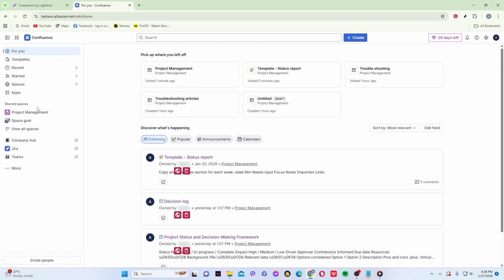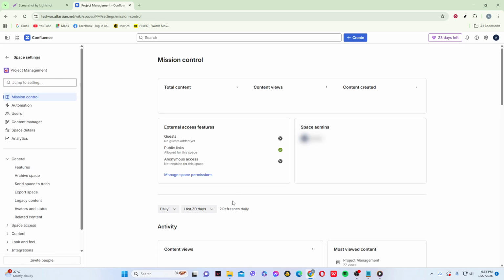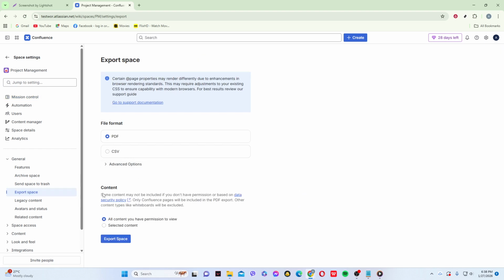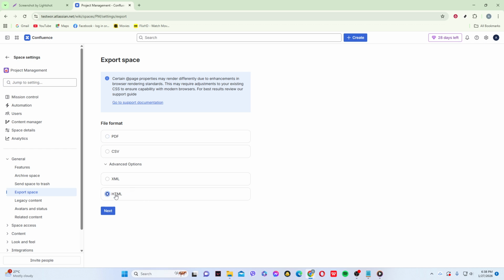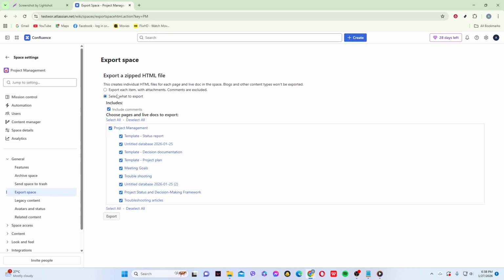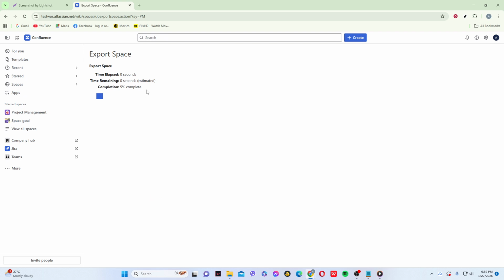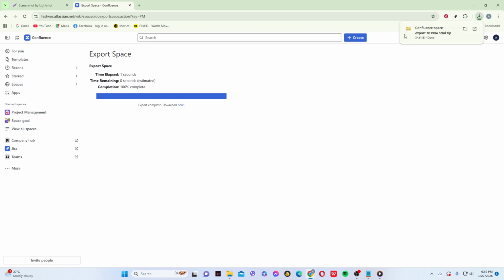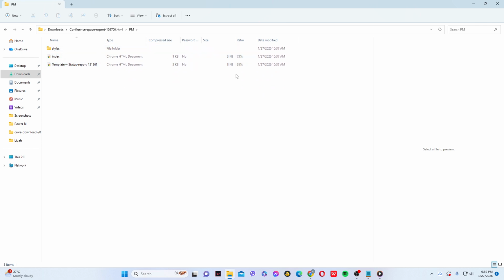How to Export Confluence Page as HTML 2026 (Download Confluence Pages as HTML Easily)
how to export a Confluence page as HTML for offline use, sharing, or migration purposes. Whether you're moving documentation to another platform or keeping a local copy, this guide explains the correct method.

You’ll see where to find export options inside Confluence Cloud, how HTML exports work compared to PDF or Word, and what content is included in the download. The video also covers limitations, such as styling differences, attachments handling, and when exporting an entire space as HTML may be more suitable.

If you're searching for how to export Confluence page to HTML, how to download Confluence content as web files, or how to save Confluence page for migration, this tutorial provides a clear walkthrough.